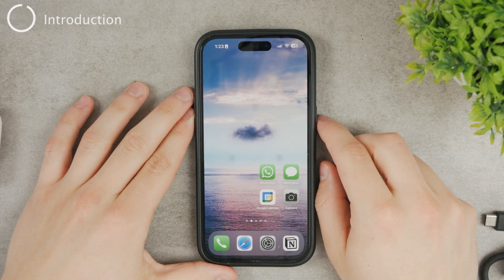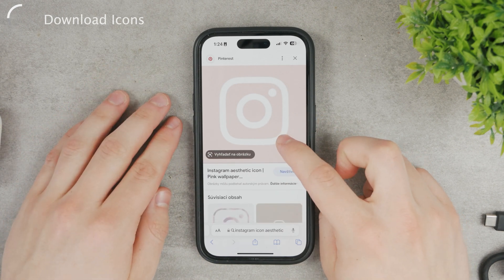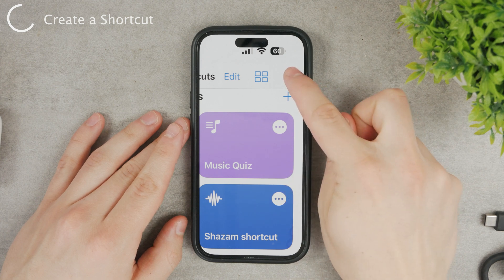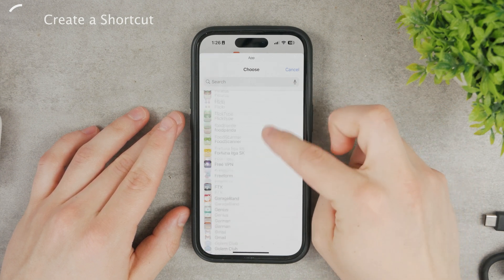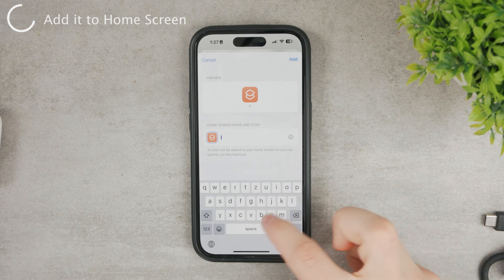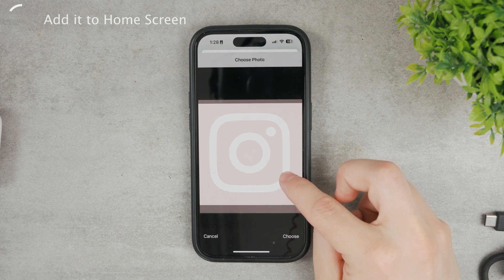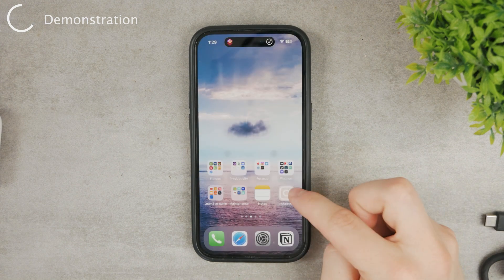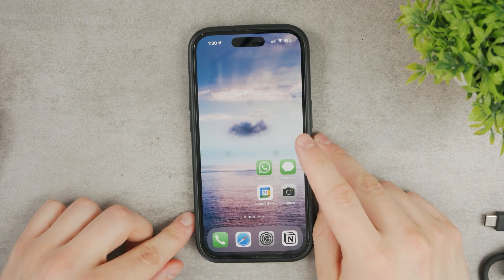How to Change App Icons on iPhone (2023)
In this video, I'll show you the entire process of changing the App Icons and what they look like on the home screen of your iPhone. It's a very simple process and allows you to customize it pretty deeply.

I really hope you found this video valuable.

Timestamps:
0:00 Change Icons on iPhone
0:10 Download Icons
0:55 Create a Shortcut
2:26 Add it to Home Screen
3:50 Demonstration
4:59 Conclusion